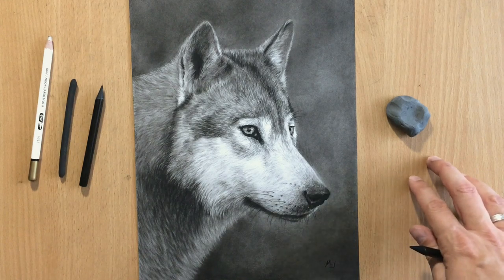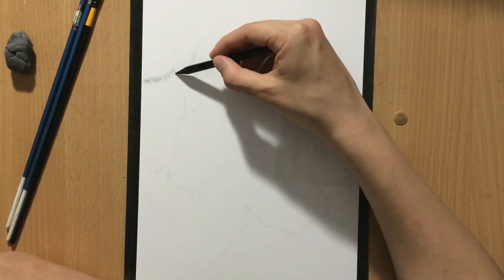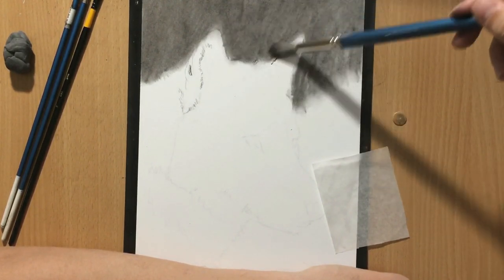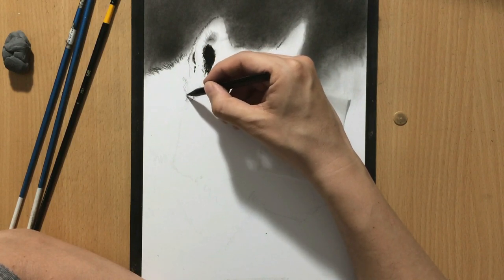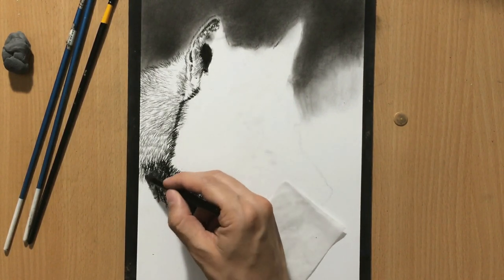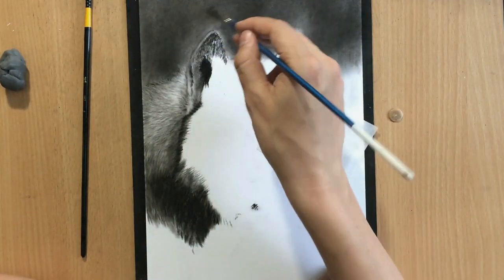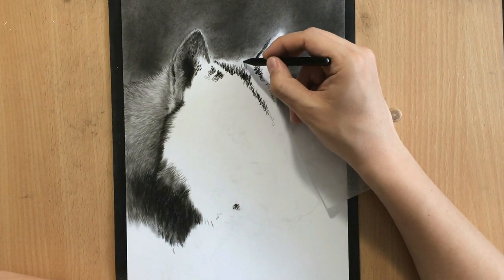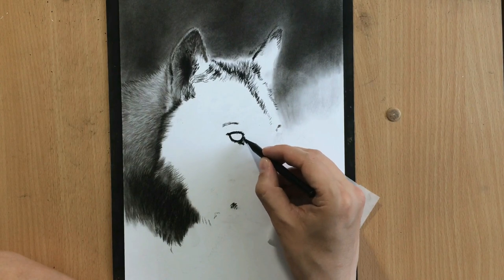Charcoal Drawing of a Wolf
Here's a large charcoal portrait of a wolf.